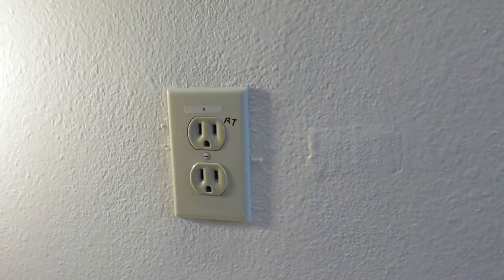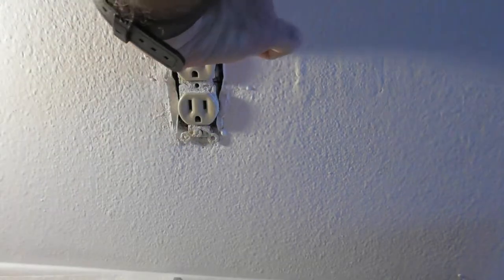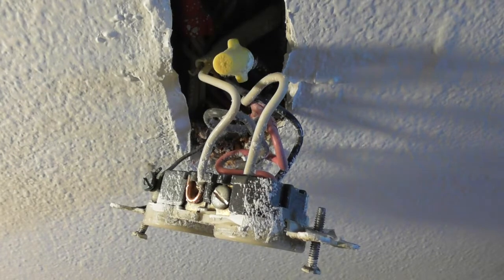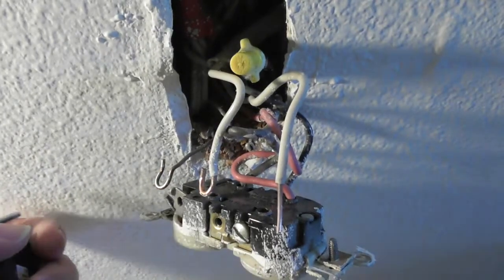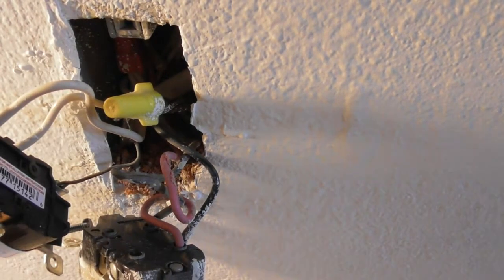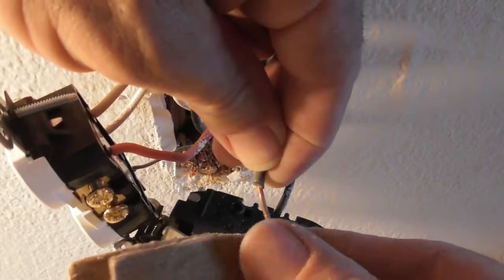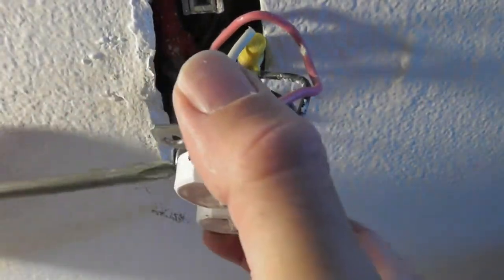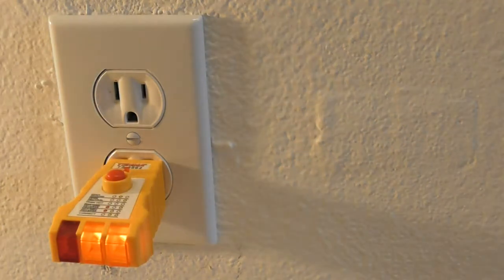How to Properly install a Electric Outlet Wall Plug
How To Replace An Old Electrical Outlet - Wall Plug Replacement
How to Replace old 2-prong outlet with Grounded 3 Prong Outlet